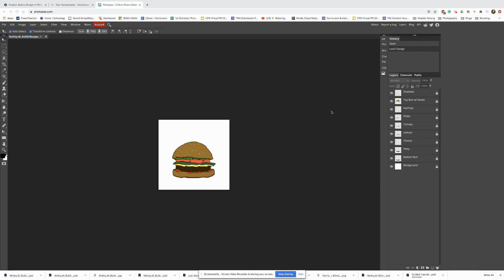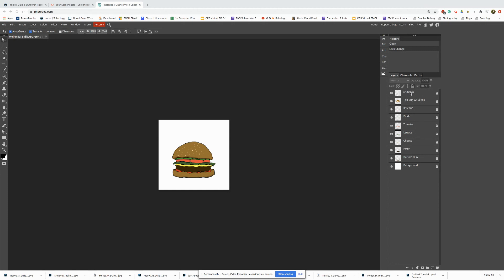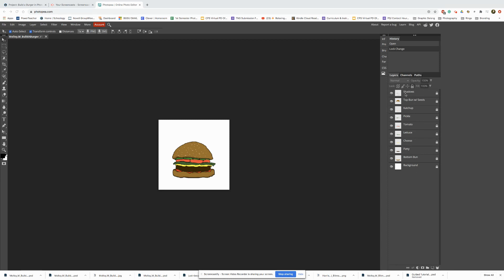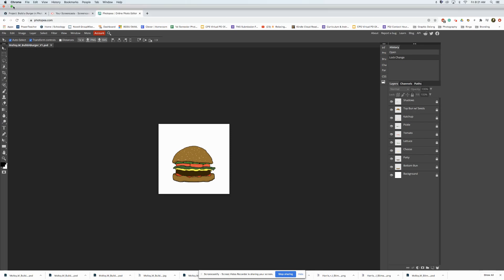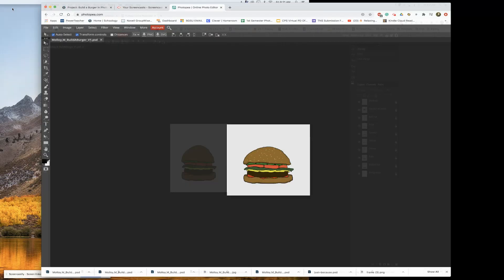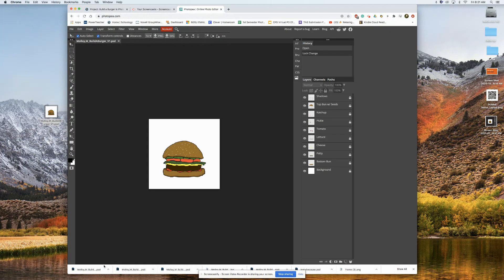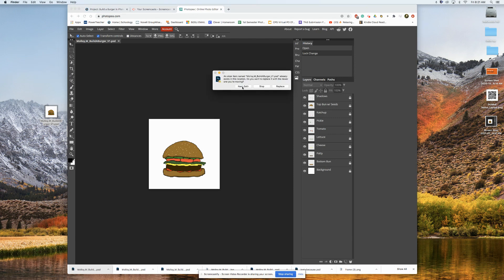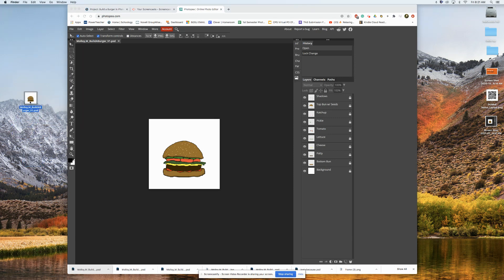Build a burger Step 5: Saving and Submit